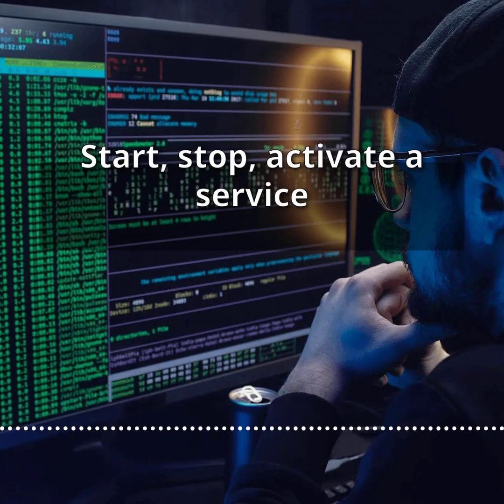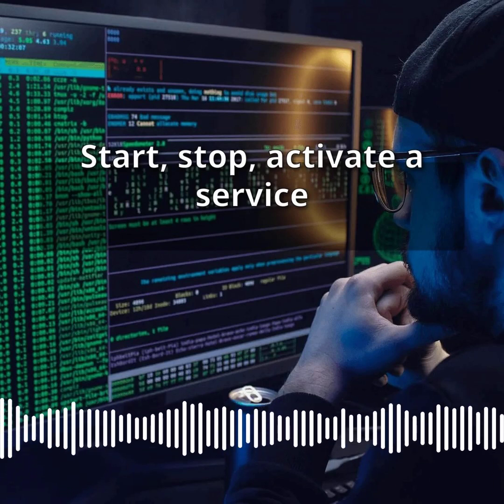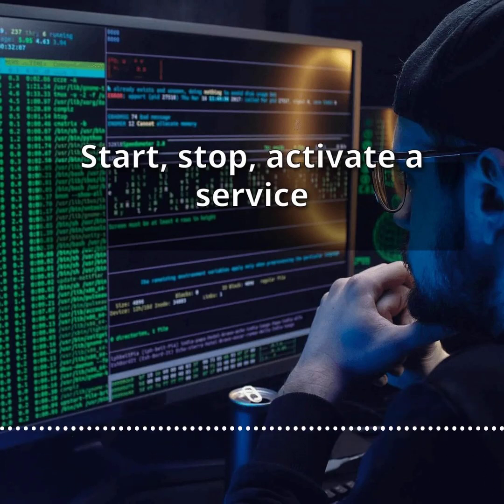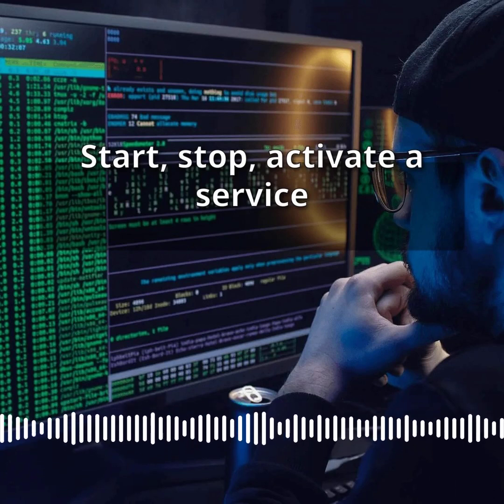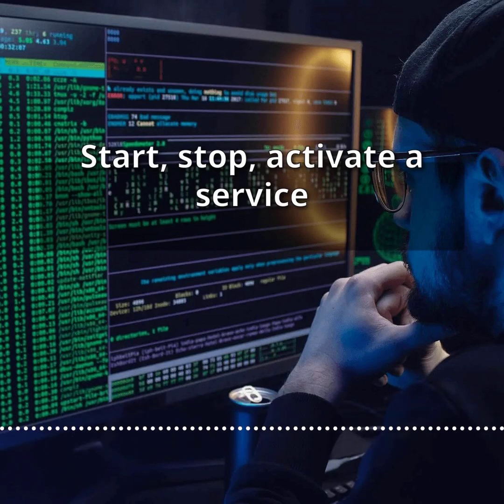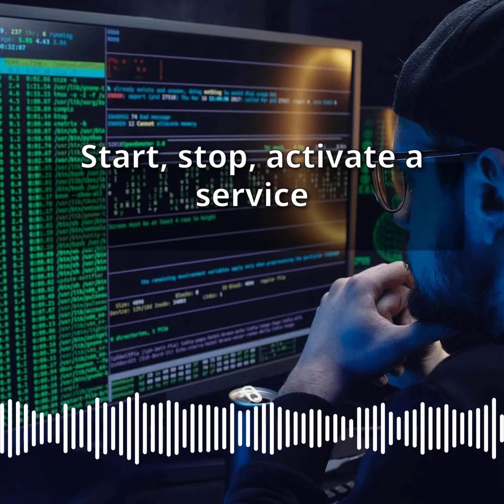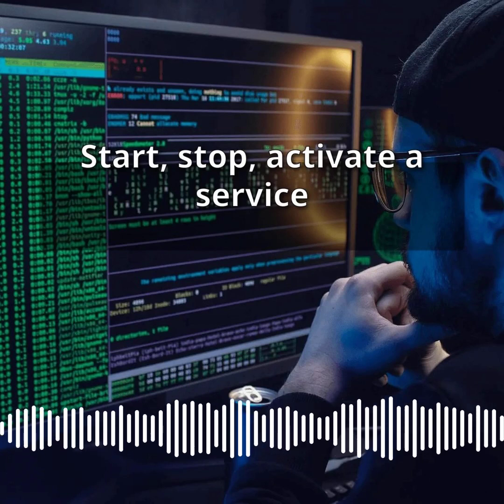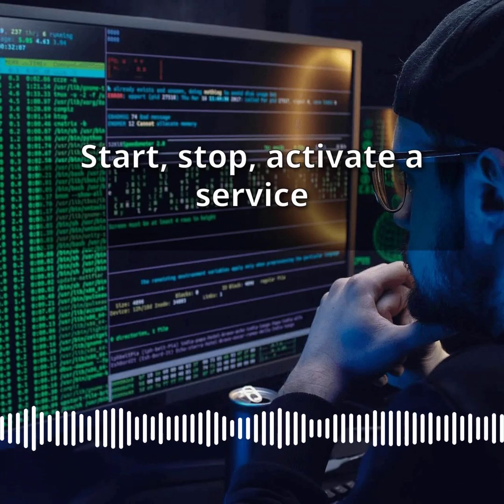Start, stop, activate a service | CyberSecurity & DevSecOps Expert: Develop, PenTest, and Deploy...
THEORETICAL RECAP On modern Linux systems, systemd is the init system and service manager (PID 1). A 'service' is a unit described by a unit file (usually ending in .service) located under /lib/systemd/system/ or /etc/systemd/system/. The core mental...